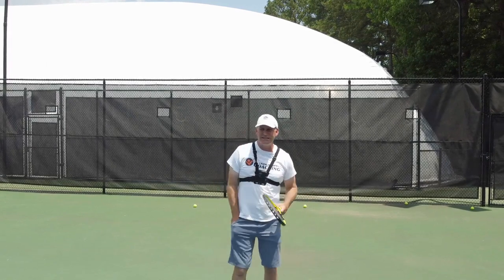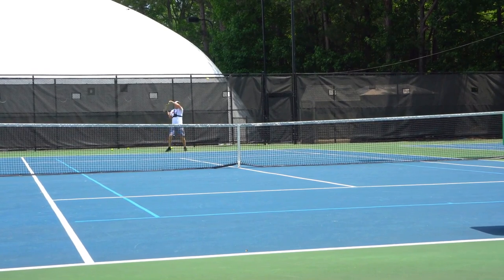How to Hit the Perfect 60 MPH Forehand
Want your forehand to dominate in matches?

Then you need to master the 60 MPH forehand.

Everyone dreams of 100 mph serves and 90 mph forehands but that is NOT how you consistently win tennis matches.

How you win is by developing a consistent shot that NO one can attack.

So in this video I am going to teach you how to hit the perfect 60 mph forehand

Let's GO!!!

Pete